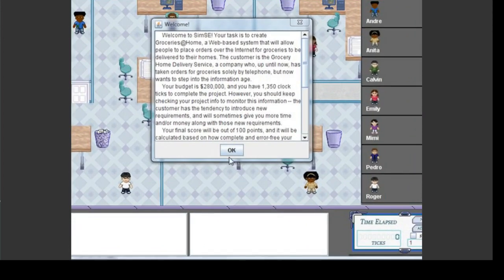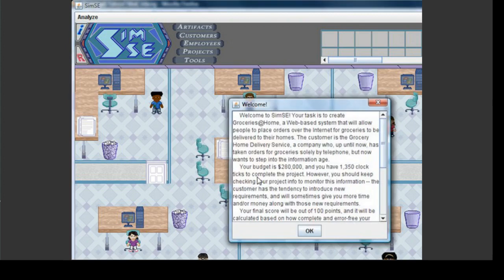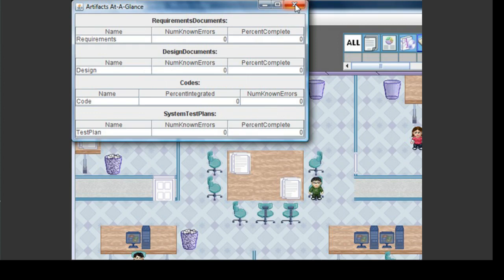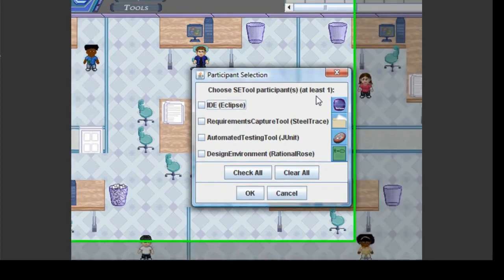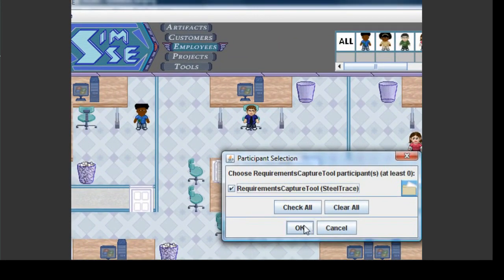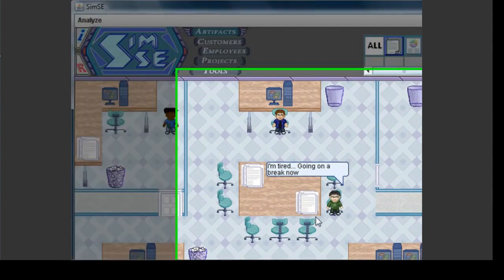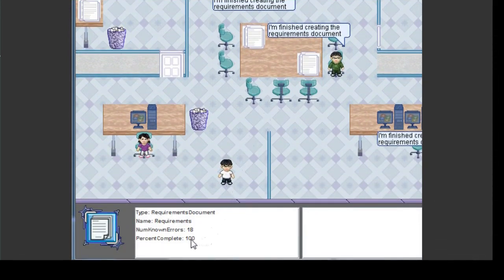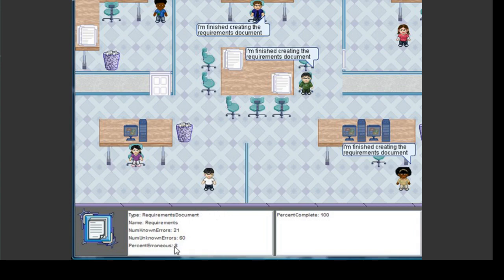SimSE Game Tutorial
A video tutorial for basic SimSE gameplay
Thanks to Youssef Rhindi for converting this video to a format compatible with youtube!